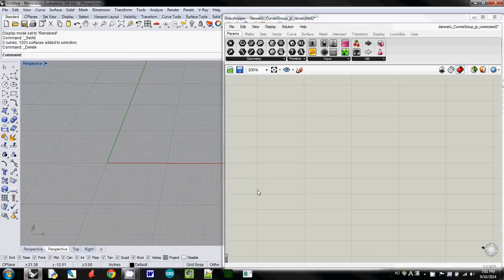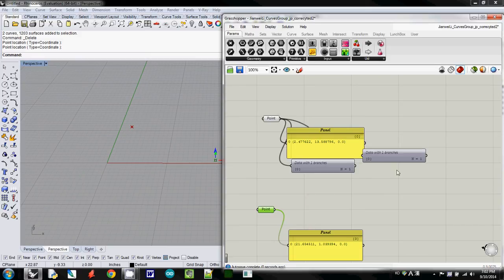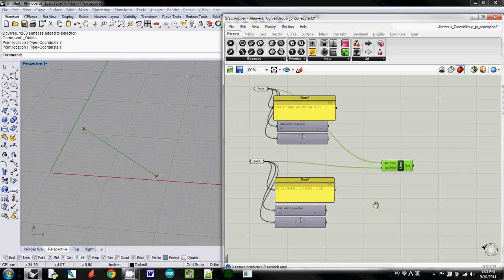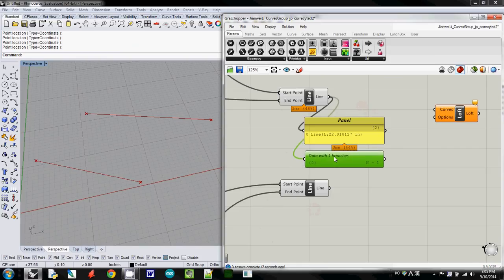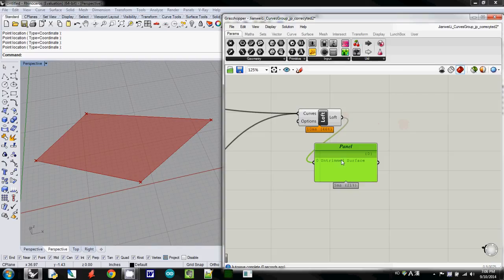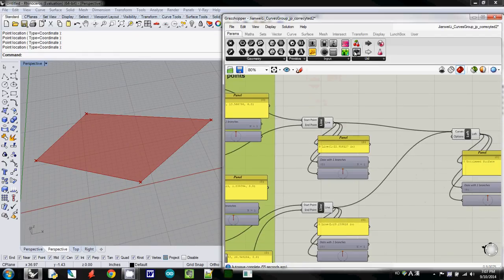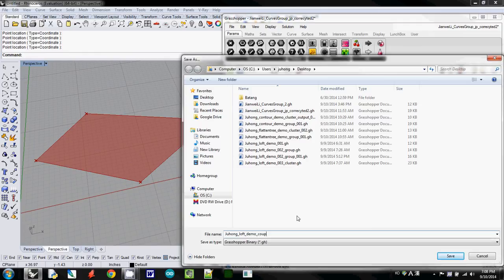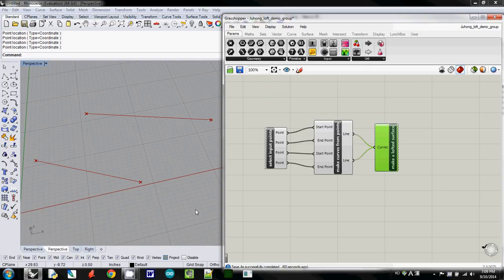Grasshopper Tutorial: from points to a lofted surface